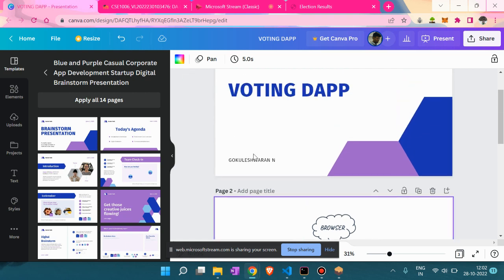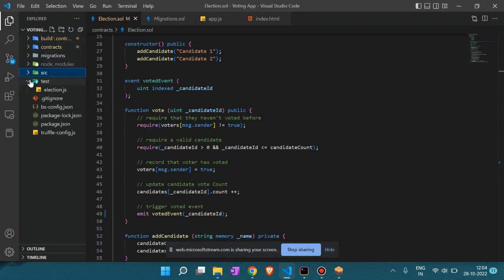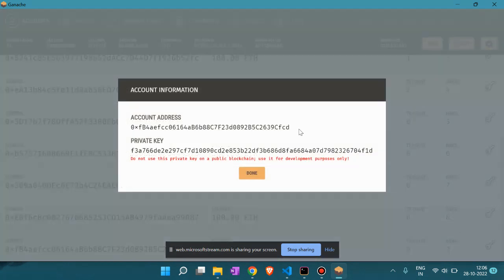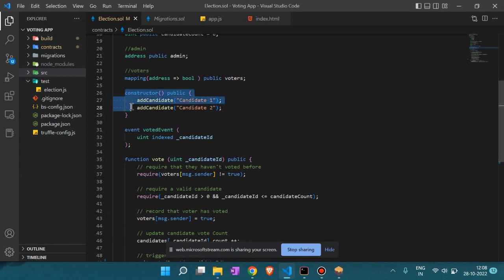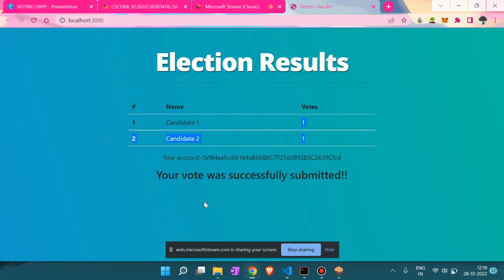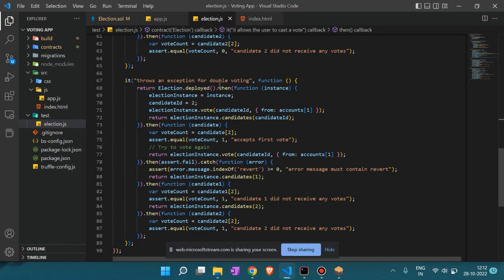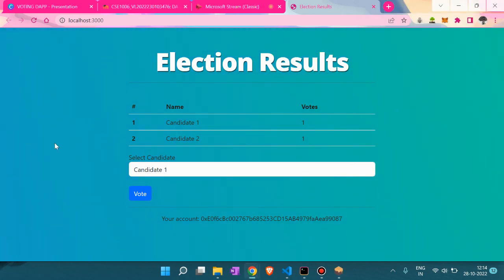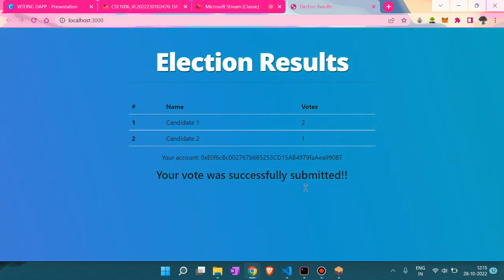Voting DAPP | Blockchain | Using ReactJs + Etherjs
Join me on an exciting journey as I delve into the world of decentralized applications (DAPPs) and witness the power of blockchain technology in revolutionizing the way I participate in democratic processes. In this captivating video, I explore the creation of a cutting-edge voting DAPP using React.js and Ether.js.